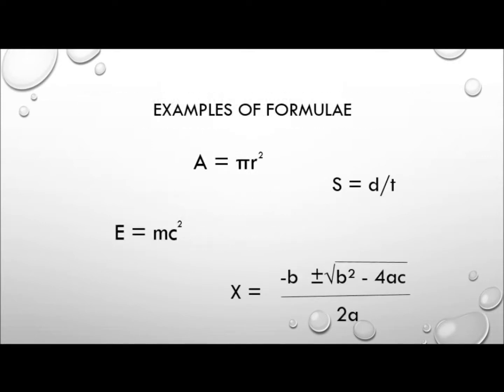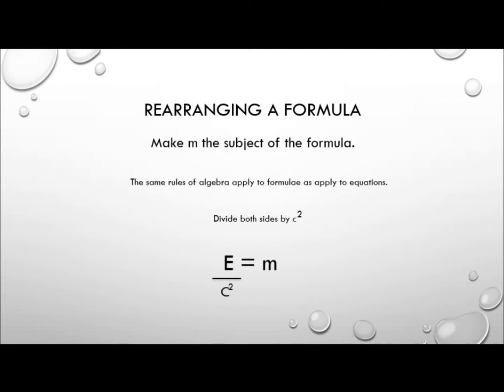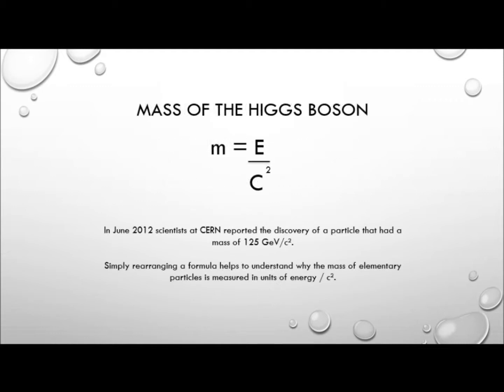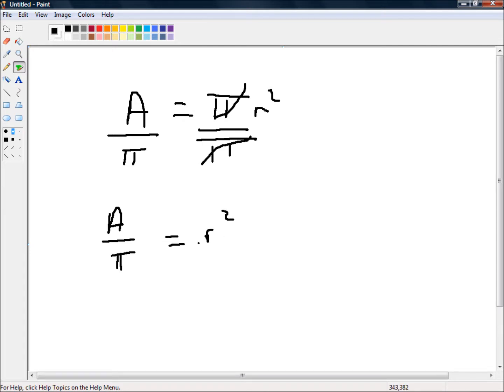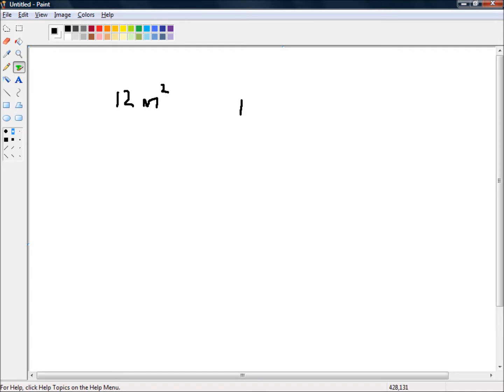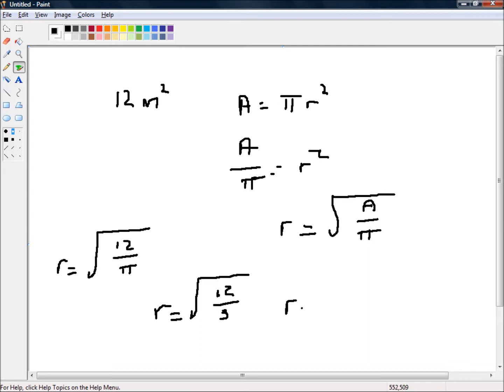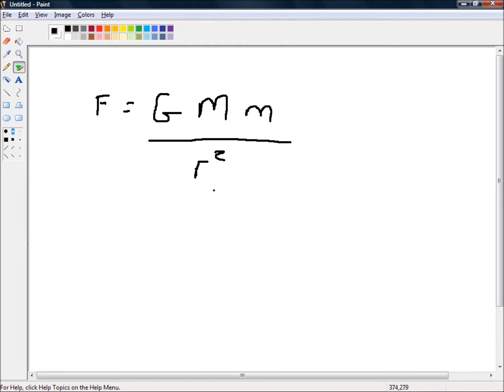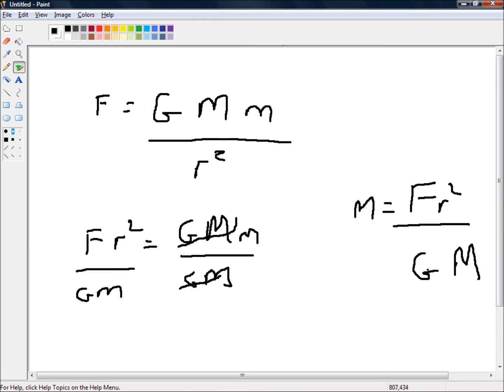Rearranging and Using Formulae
In this video, I look at how to handle formulae and convert a formula from a standard form into a form you can use.

I sincerely apologise for the inconsistent sound quality. I am working hard to identify and correct the fault.